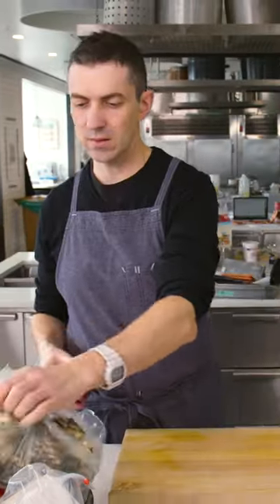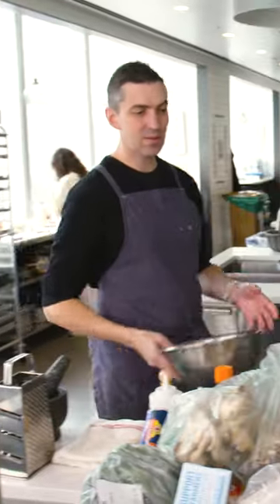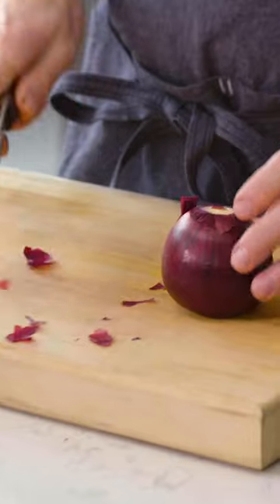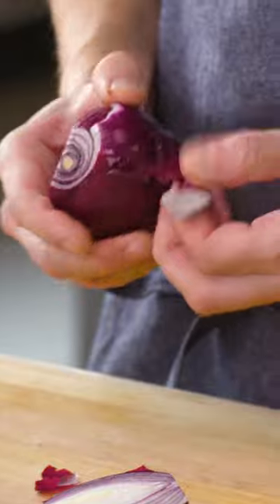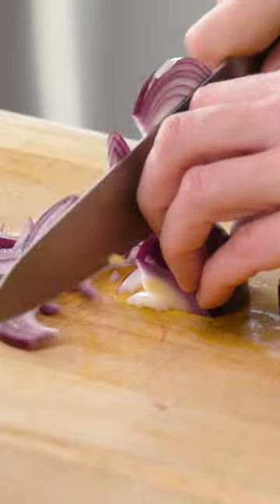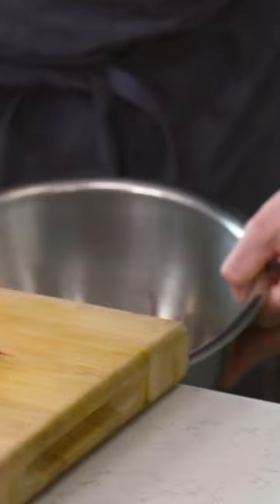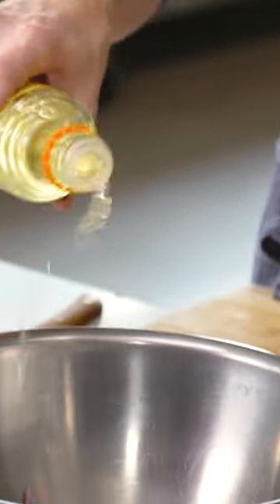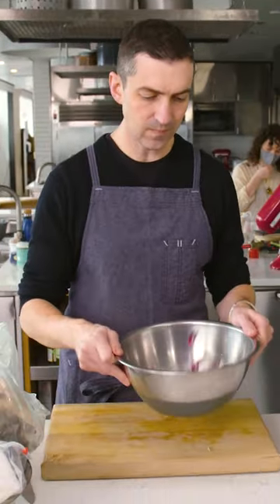Quick Pickle Almost Any Vegetable With 2 Ingredients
Chris Morocco shares his go-to technique for pickling almost any vegetable, quick and easy.